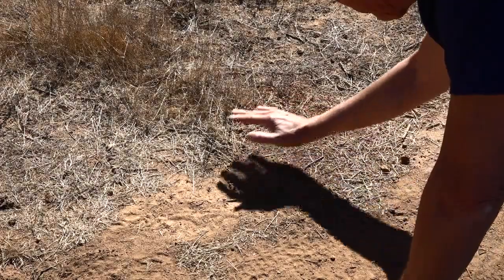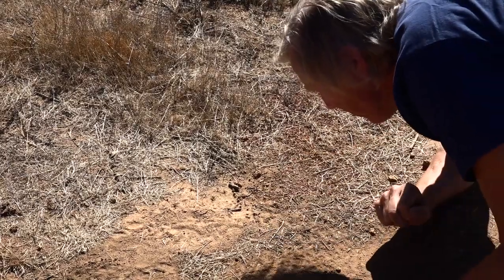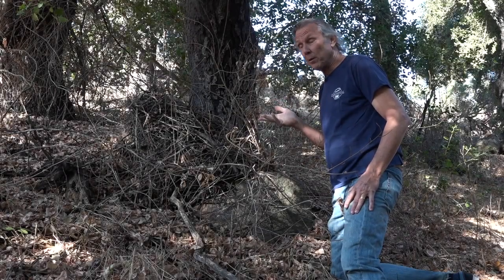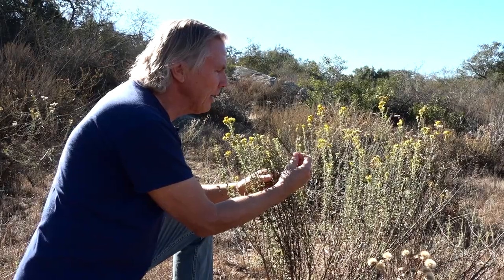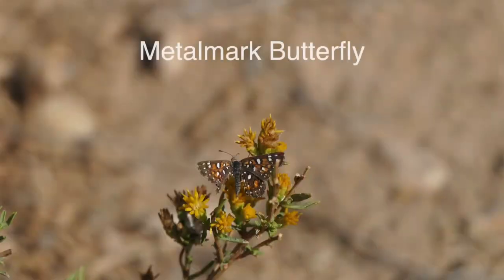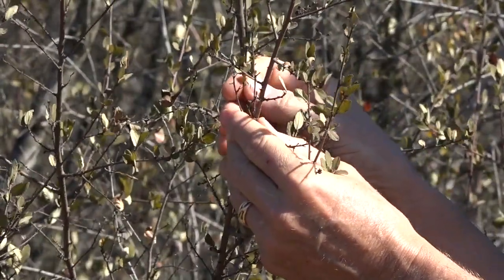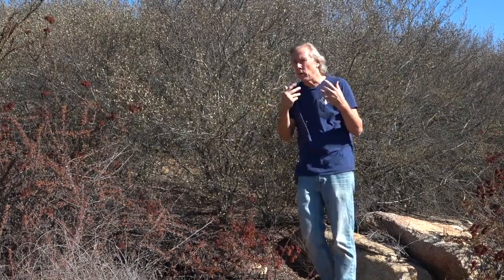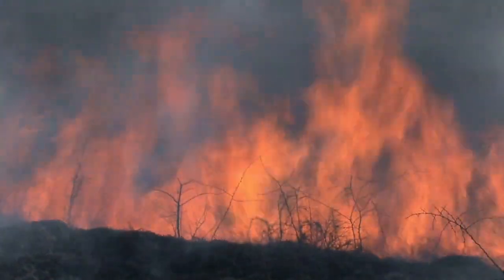Birds, Ants, Pollinators, and Fire... all part of the Chaparral!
Become familiar with (and learn how to remember) some key chaparral bird calls, learn about the amazing lives of harvester ants, why Acorn Woodpeckers sometimes put rocks instead of acorns in their "storage trees," plus a quick primer on how fire and a special chaparral shrub are intimately connected. The California chaparral biome provides one of the best places to reconnect with Nature.